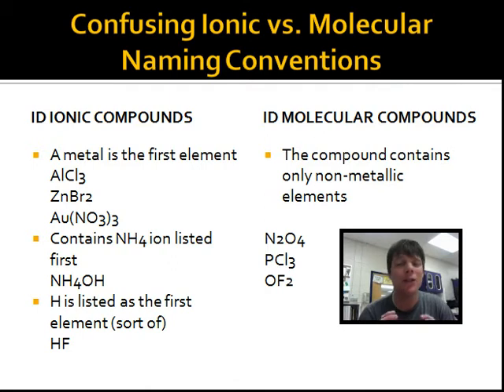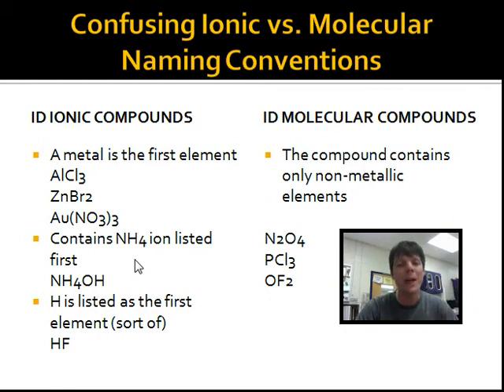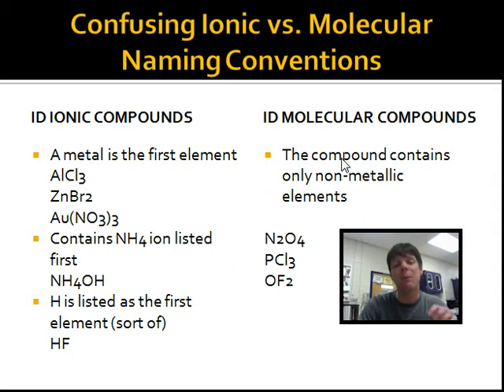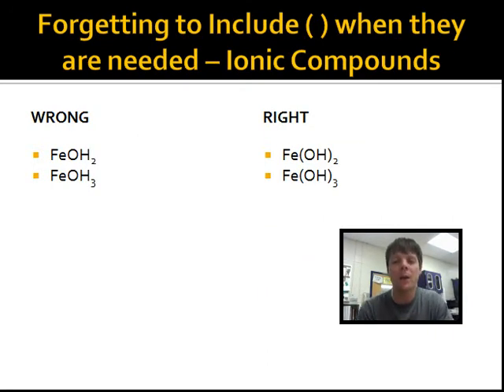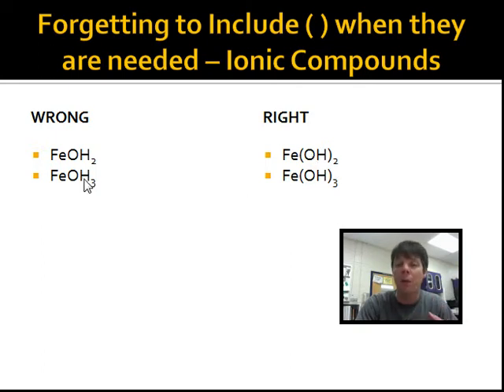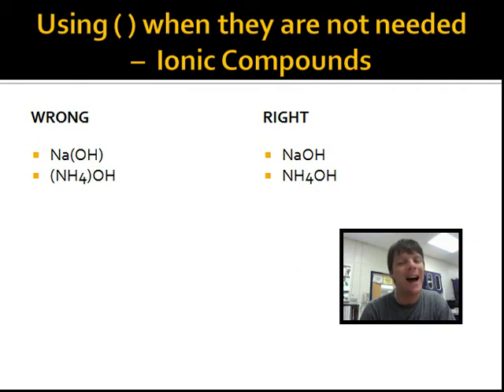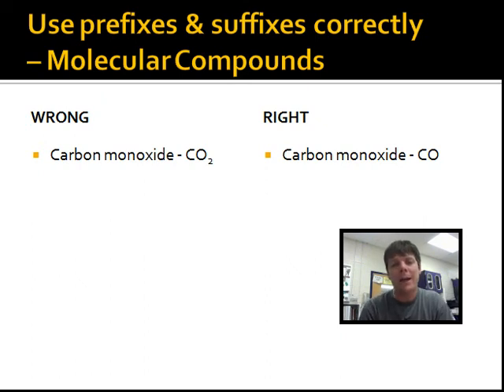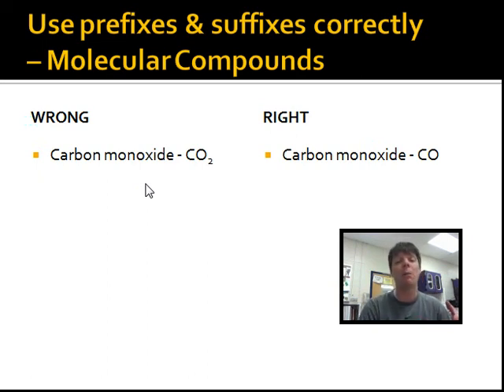Chemical Nomenclature (Tips, Hints & Reminders) - Mr Pauller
This video discusses the topic of chemical nomenclature and provides examples of common errors made in naming compounds or writing chemical formulas.